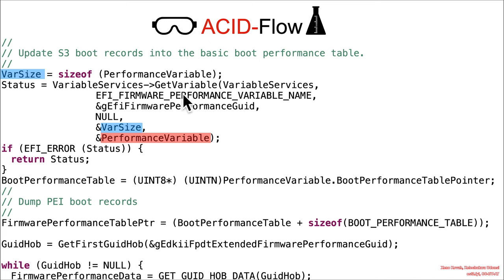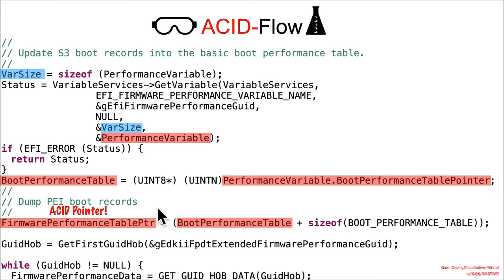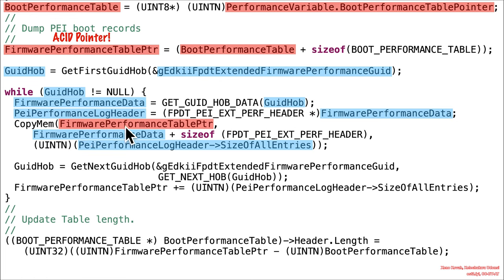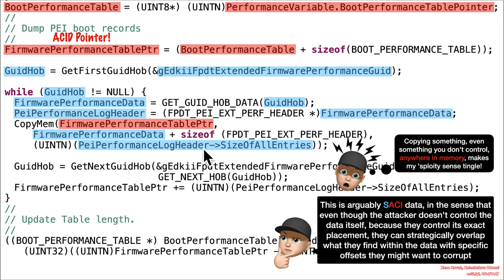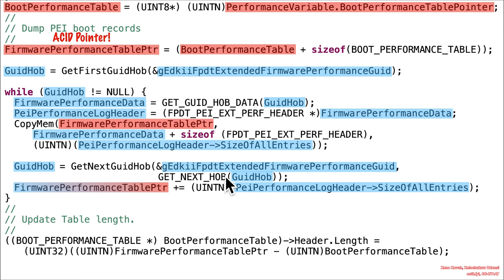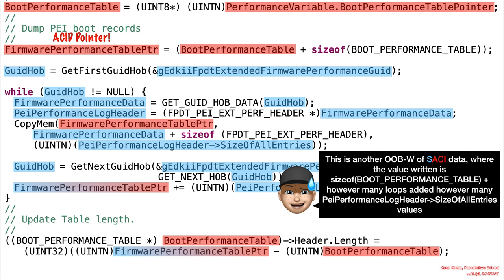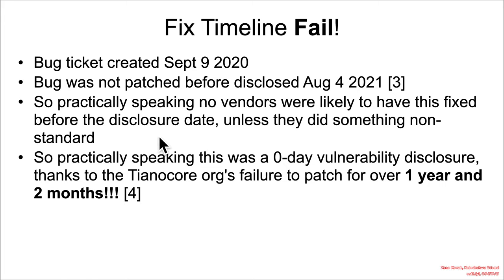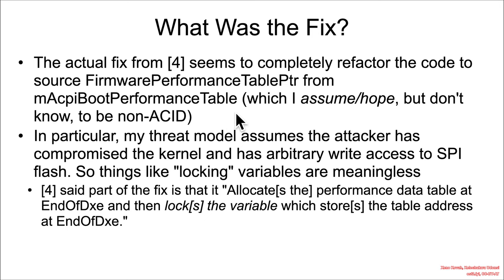Vulns1001 05 Out-of-Bounds-Write CVE-2021-28216🍮🏃 02 ACID Flow